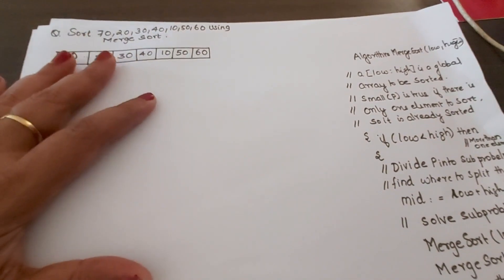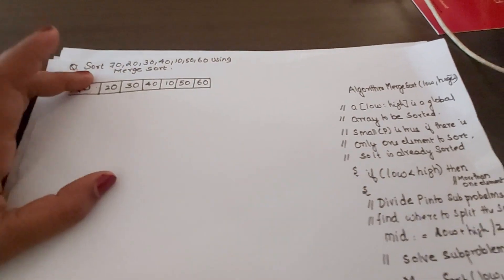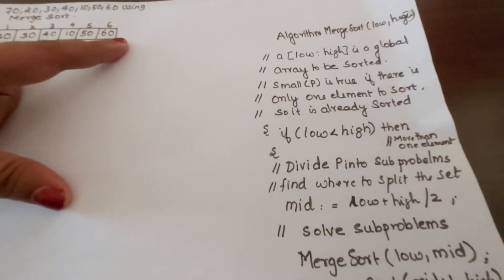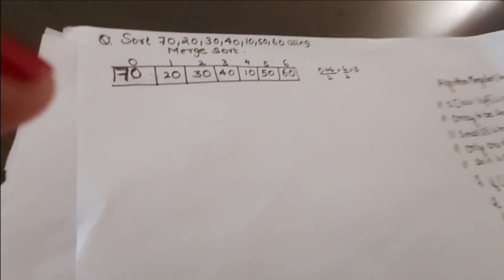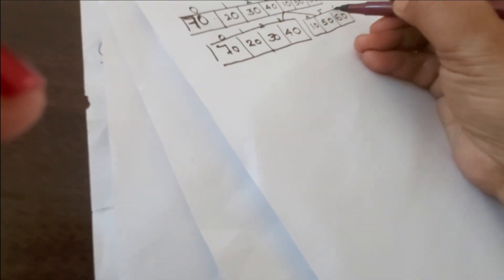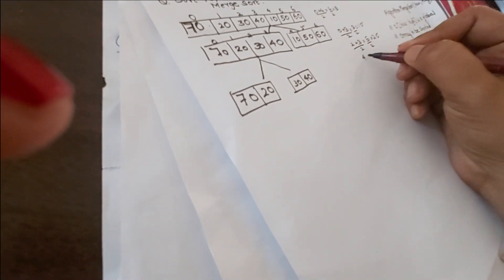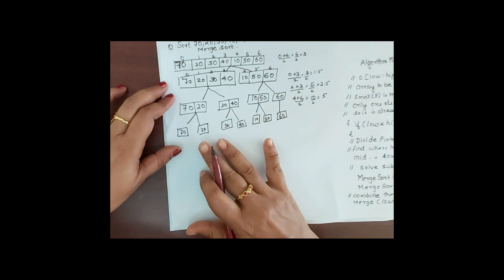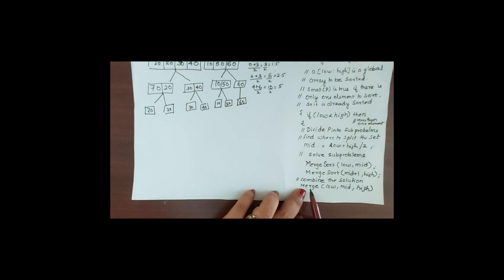Merge sort Algorithm & Problem | Module 3 |ALGORITHM ANALYSIS & DESIGN,DAA/ | KTU Syllabus | B.Tech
algorithm and problem related to merge